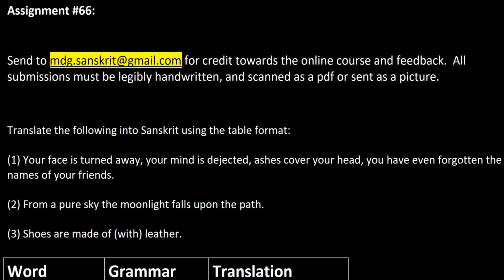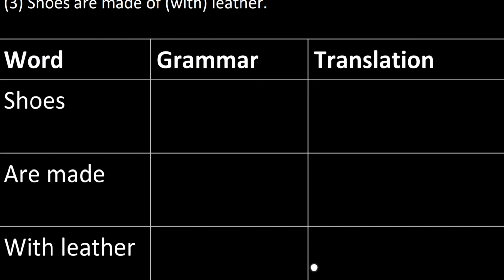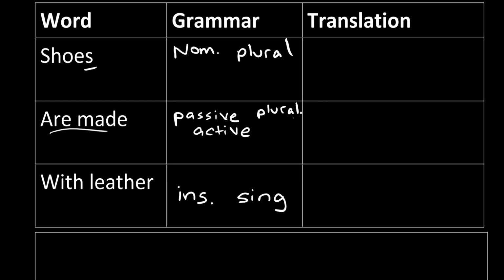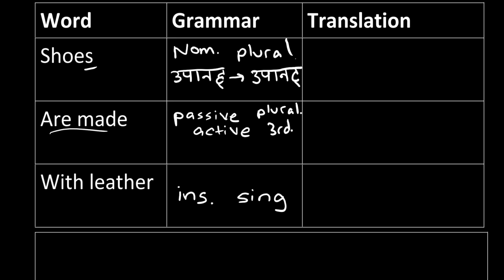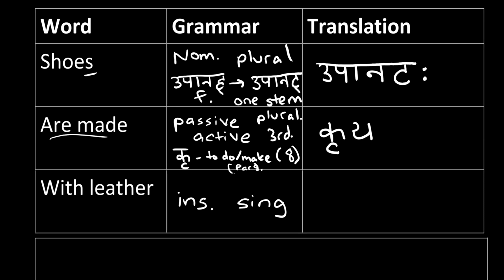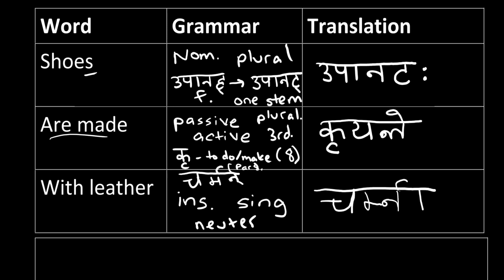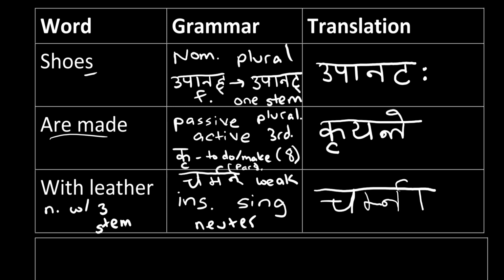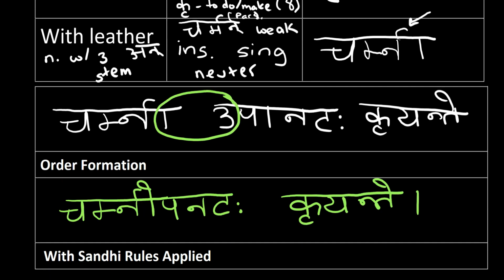222 Assignment No 66